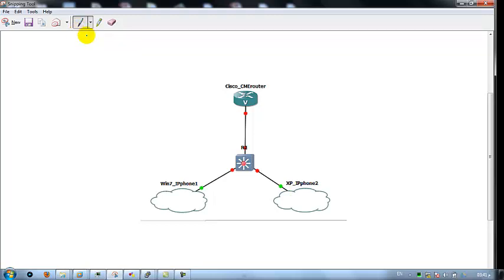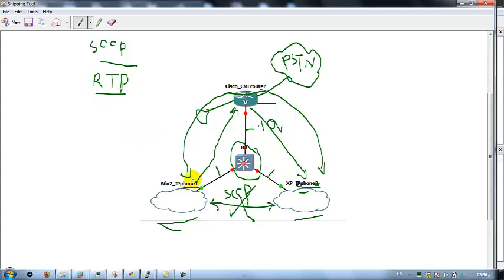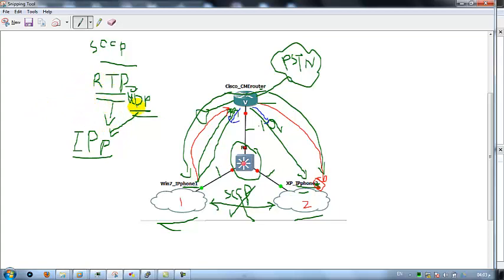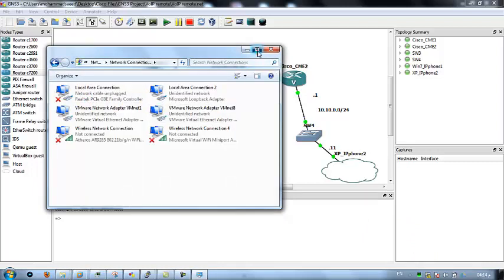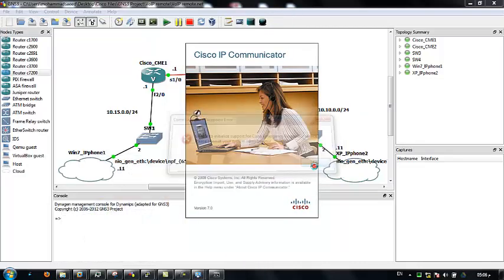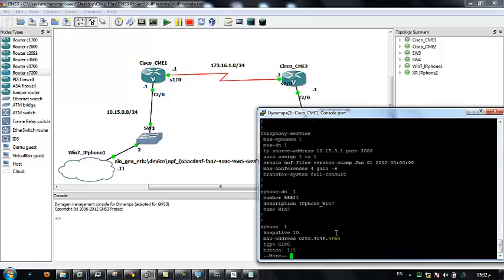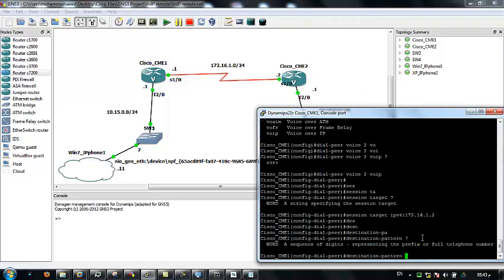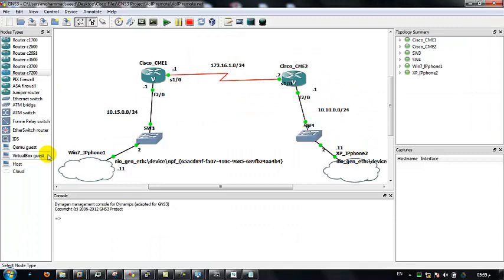How to configure IP phones remotely by GNS3 and Vmware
I talked in this video about VoIP and how to configure ip phones remotely by GNS3 and vmware for small and med-business, also I talked a lot about Cisco CME and what is it mean and how does it work, also you will know about SCCP, H.323 protocols and what is the benefits of RTP in VoIP...and many interesting topics, all these just in one video, which is every thin you want to know step by step.

I hope it would be valuable for every one!

My experience related to:

Appliances and servers:
- 2960-s and 2960-x.
- 6509e (main and redundant)
- WLC 5508.